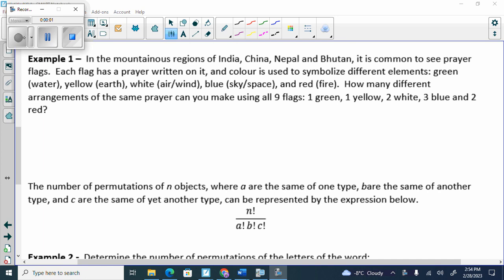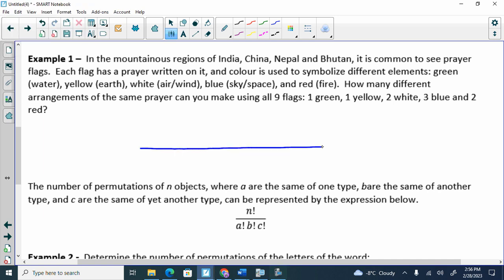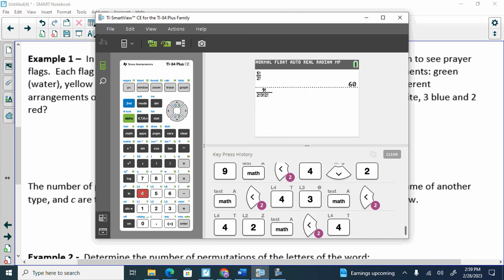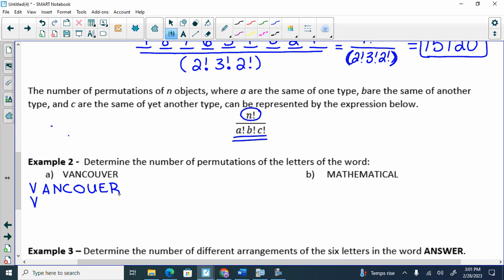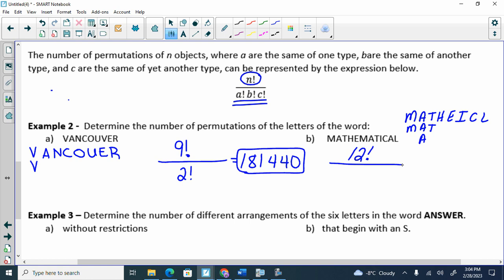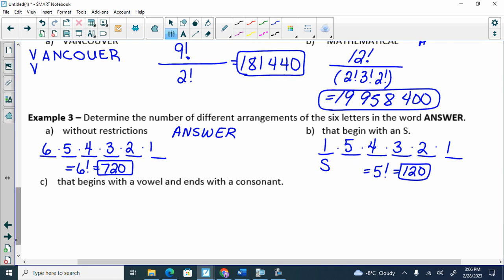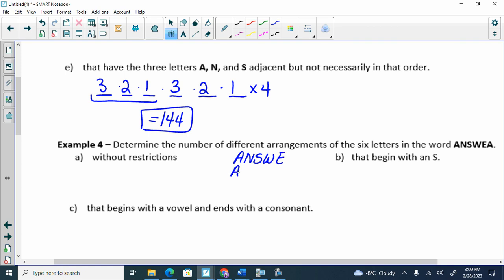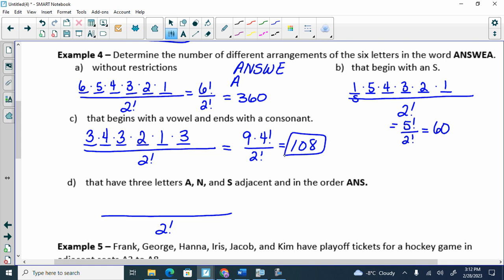February28 permutations with repetition part 1